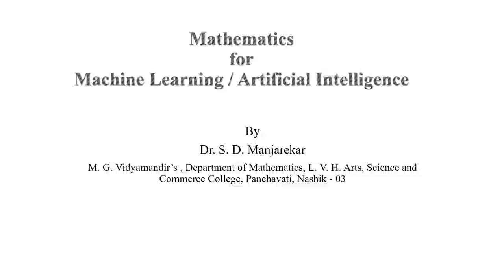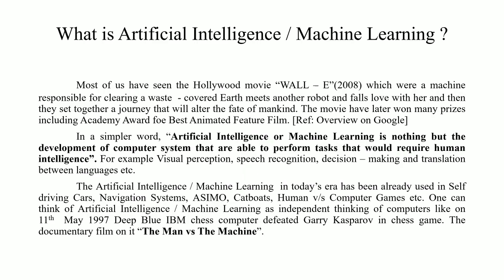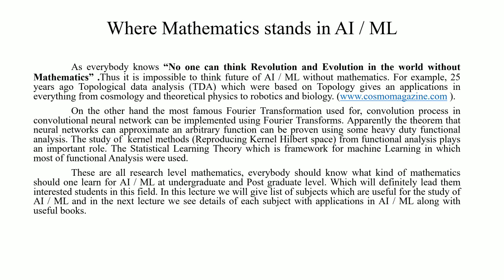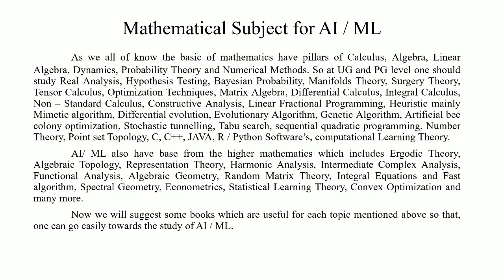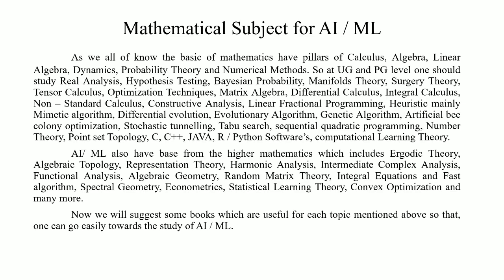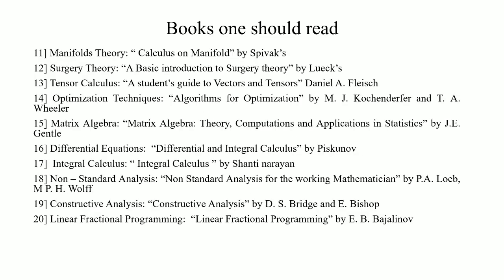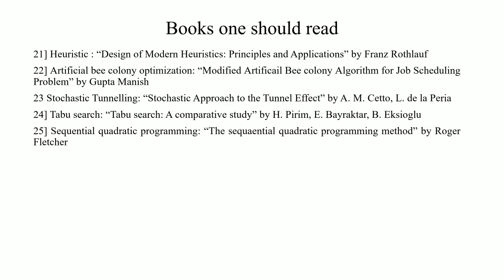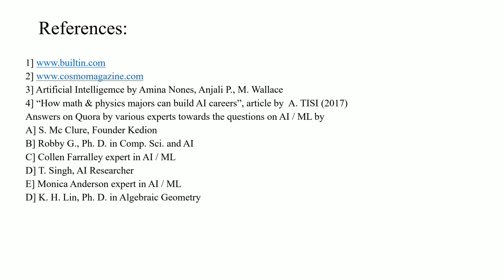Mathematics for Artificial intelligence and Machine Learning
In this video we have seen how AI and ML depends upon Mathematics